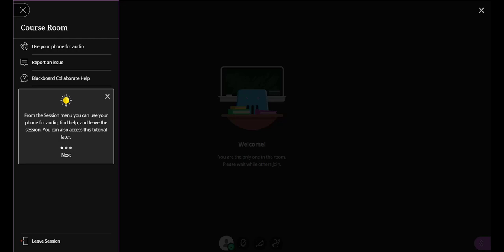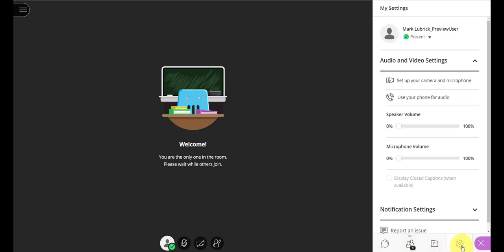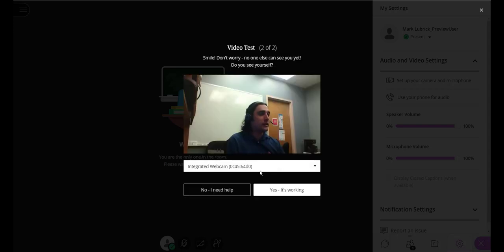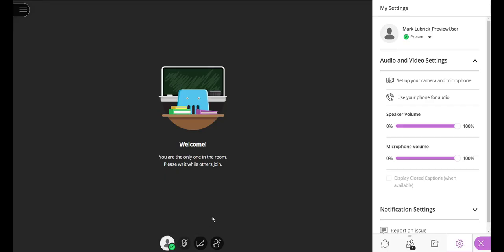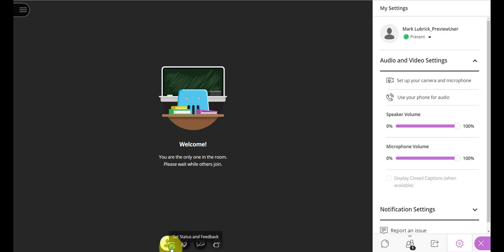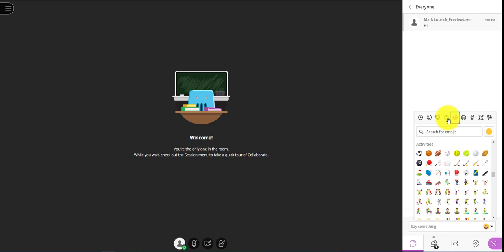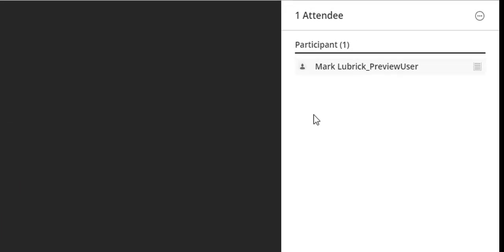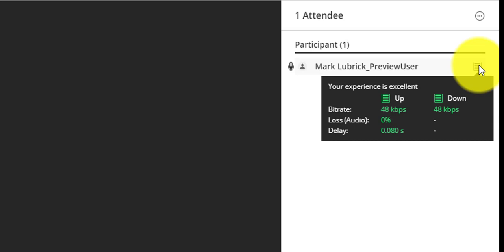In the virtual classroom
This video shows students the basic functions of Blackboard Collaborate Ultra (virtual classroom), which is the webconferencing software for the University of Windsor.